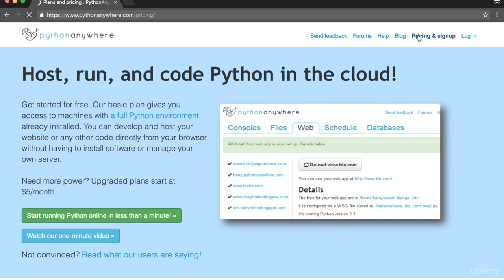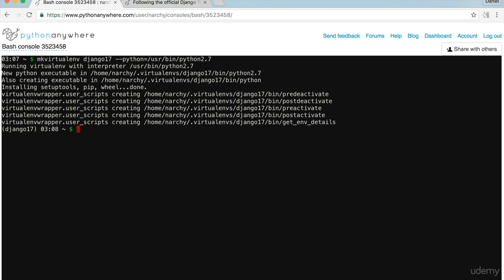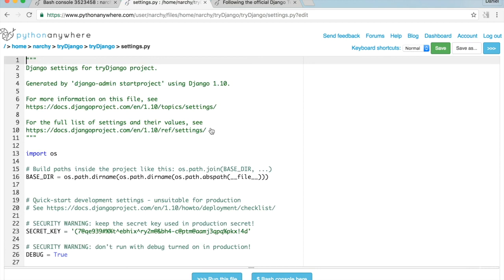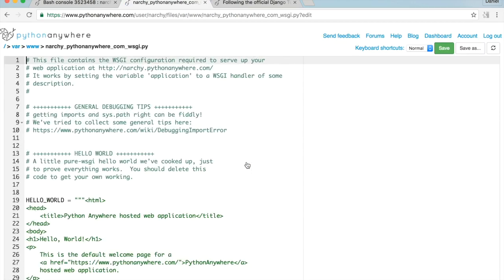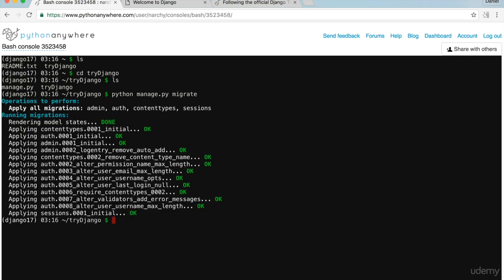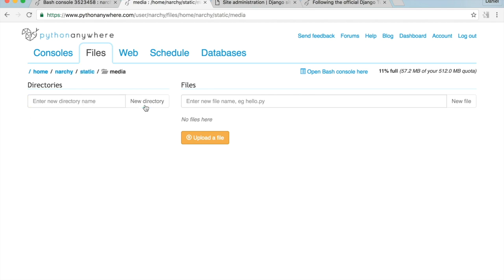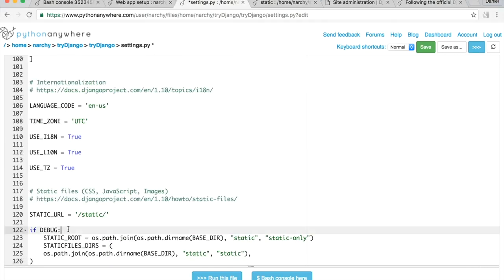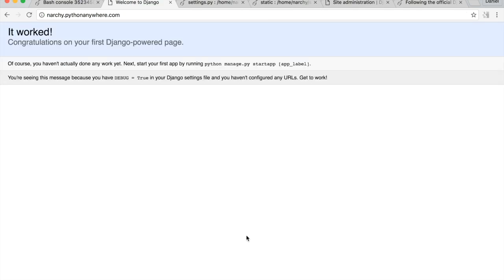2 Sign up for free pythonanywhere account ?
Sign up for free pythonanywhere account. I'm not connected to Python anywhere, it's just an easy way to build your Django app and get it online. So I'll take you through the setup process, go to pythonanywhere.com and create a free account. That sign in and click on the Help tab in the NAV bar. Click on step by step guide. I'll be taking you through the Django tutorial when we're done setting up Django and Python anywhere, you will be all set to take the course, so go to this URL. And the first thing I need to do is create a new bash console, open a new tab to your pythonanywhere dashboard under start a new council, click on bash. Go back to the Django tutorial. I need to create a new virtual environment, remember advert.